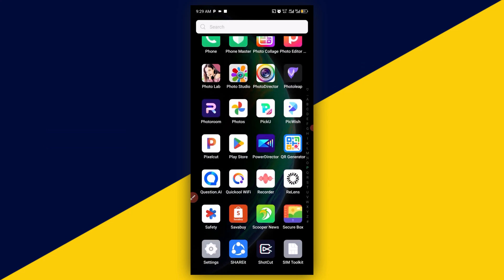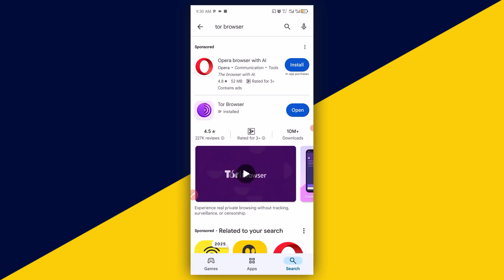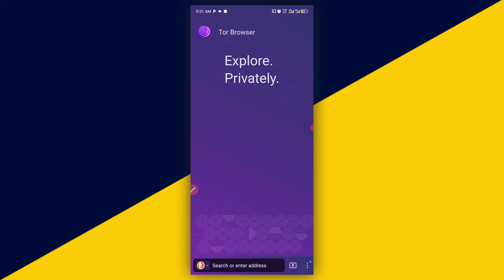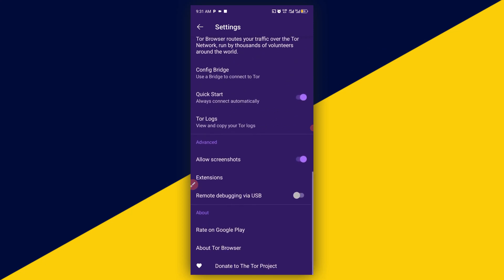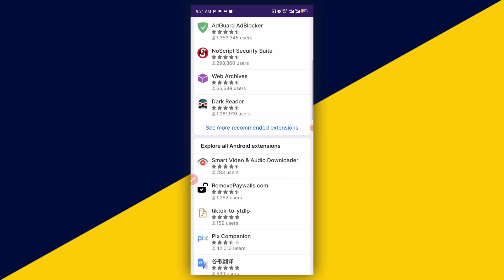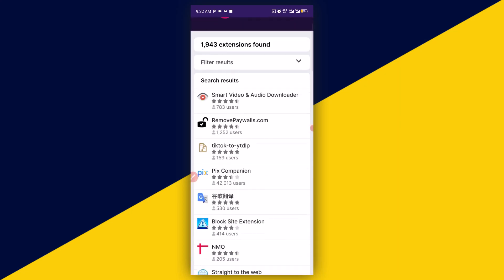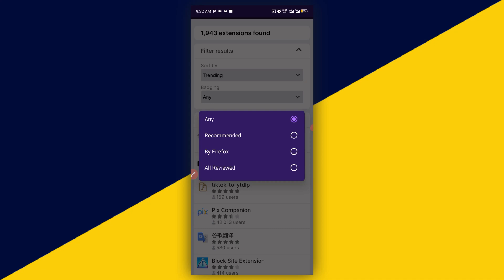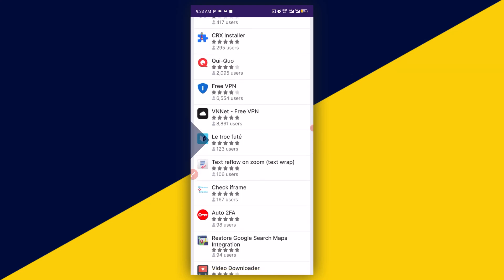Best Private browser on Android That Allow Extension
In today's video, we're diving into the world of private browsing on Android. If you're looking for the best private browser that not only keeps your data secure but also supports extensions, you've come to the right place! 🌐

Why Private Browsing?
Privacy is more important than ever in today's digital age. Whether you're concerned about tracking, data breaches, or just want to keep your browsing history private, a good private browser is essential. We'll explore the top features you should look for in a private browser and why extensions can enhance your browsing experience.

What You'll Learn:
1. Top Private Browsers for Android: We'll review the best private browsers available on the Android platform, highlighting their unique features and benefits.
2. Extension Support: Discover which private browsers support extensions and how they can improve your browsing experience.
3. Security Features: Learn about the advanced security features these browsers offer to protect your data and privacy.
4. User Experience: We'll discuss the user interface and overall experience of using these browsers, so you can choose the one that best fits your needs.

Why Extensions Matter:
Extensions can add a whole new level of functionality to your browser. From ad blockers to password managers, we'll show you how to make the most of your private browsing experience with the right extensions.

Join the Conversation:
Have you tried any of these private browsers? Do you have a favorite that we didn't mention?